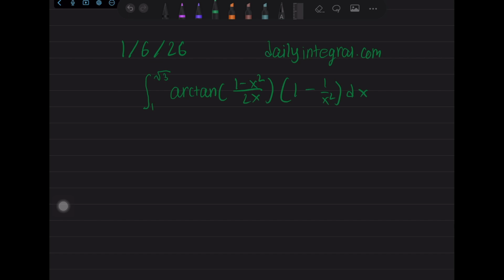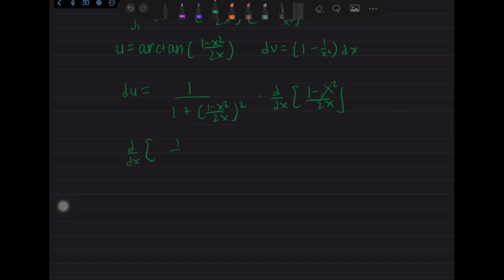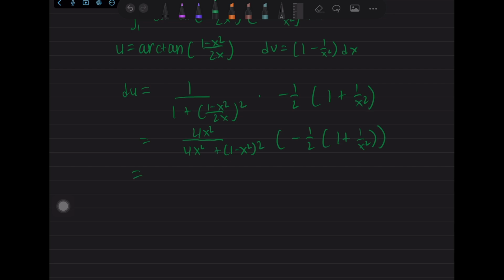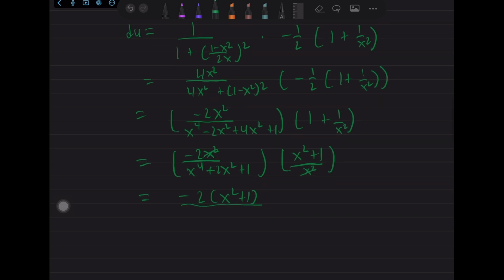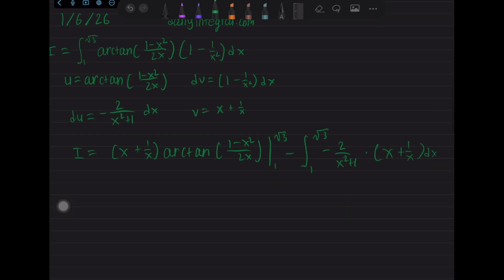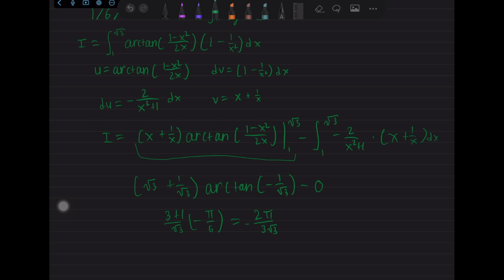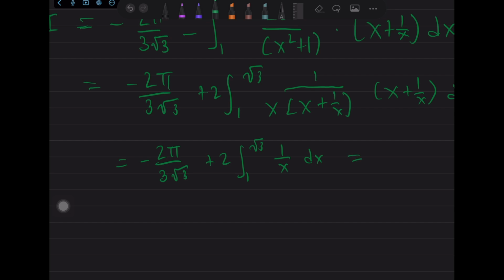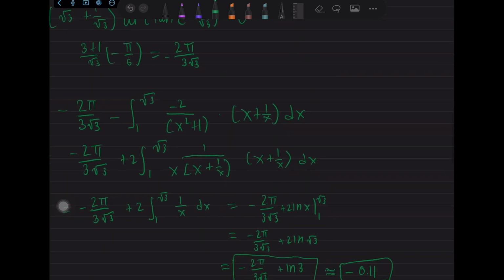Medium DailyIntegral | January 6, 2026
The Medium dailyintegral for January 6, 2026. The integral can be found on dailyintegral.com.